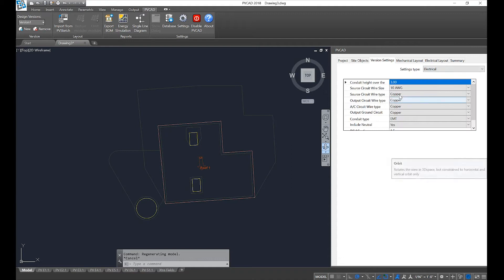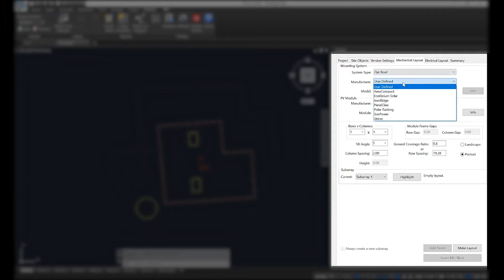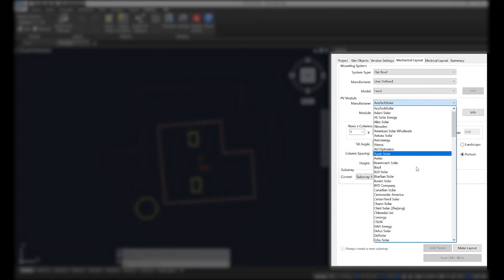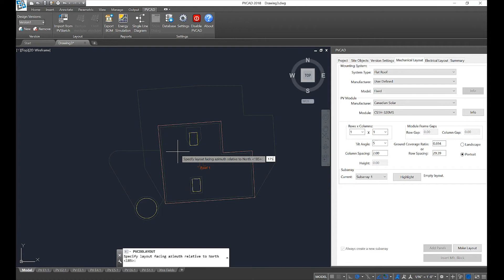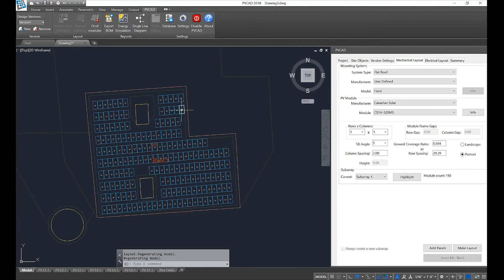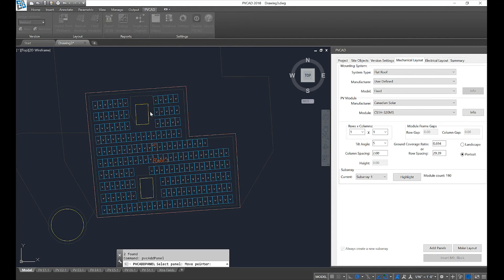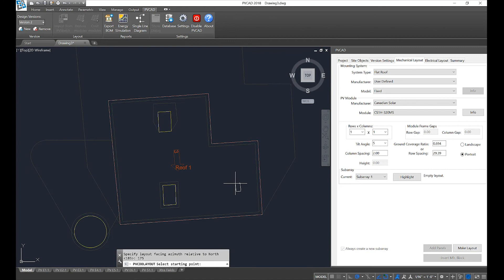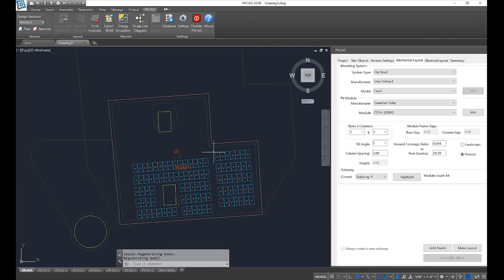Solar Design University: PVCAD 2.4 - Generate A Solar Project Layout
Once your site drawing has been completed, PVCAD will walk you through creating equipment-specific layouts. Using the integrated database of raking manufacturers, select a manufacturer and model for your mounting system and the racking inputs will be pre-populated for you. If you don't see your racking manufacturer, you can also supply inputs for a user-defined mounting system. Module type is also selected from an integrated database, with modules added to your layout using either fill or click and drag functionality. The fill tool will populate the entire roof with the selected module, allowing you to delete or add modules. The click and drag tool places modules in the area you define, respecting obstructions and set backs.